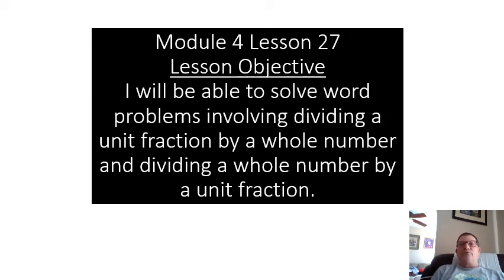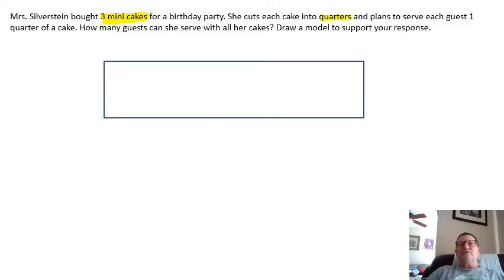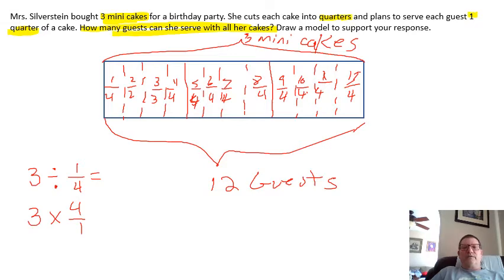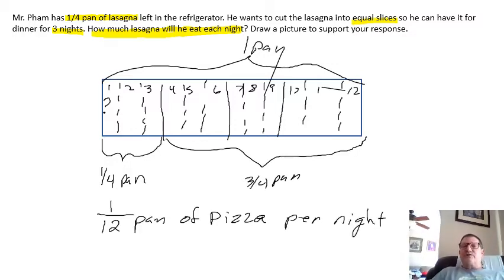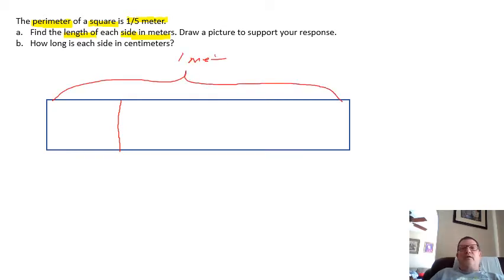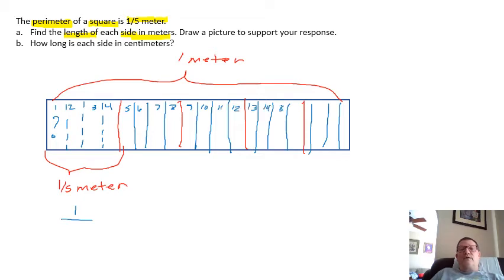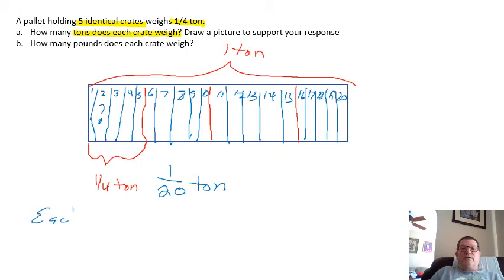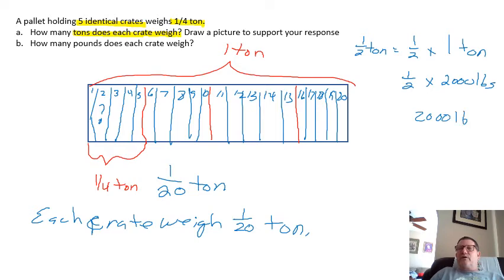Module 4 Lesson 27